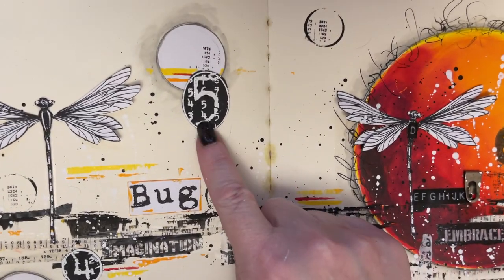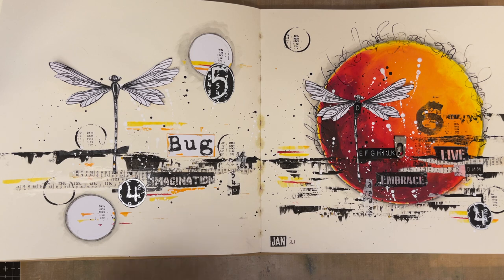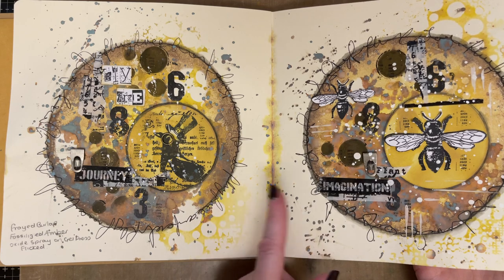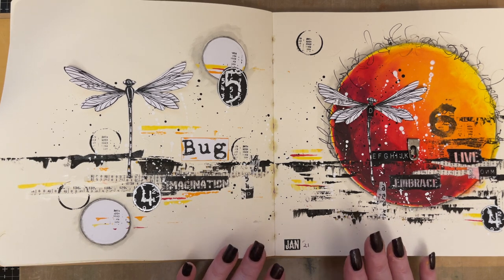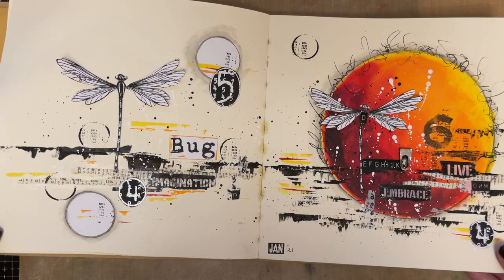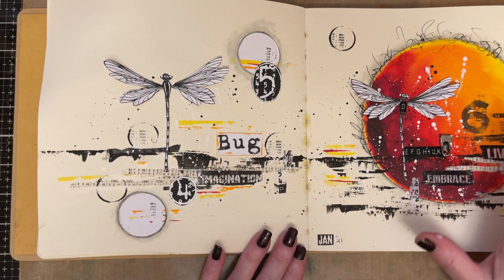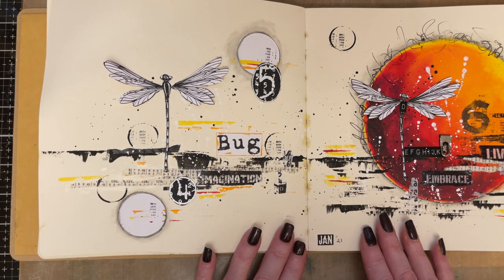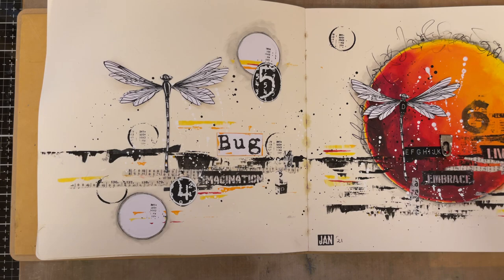Tracy Evans pre recorded Worksop